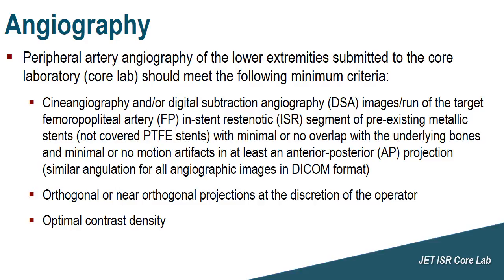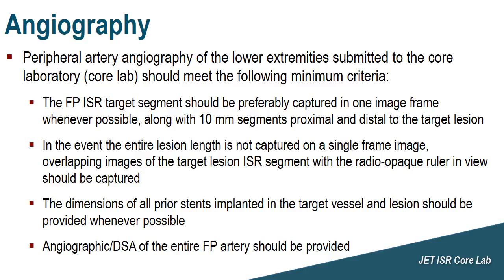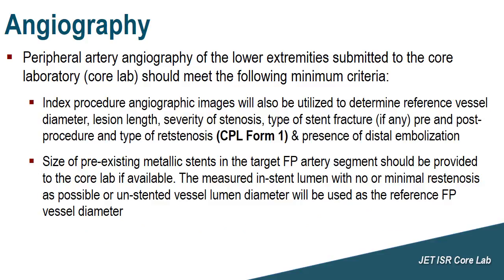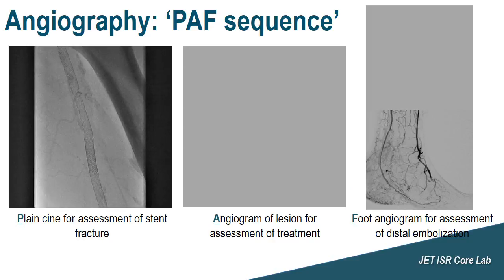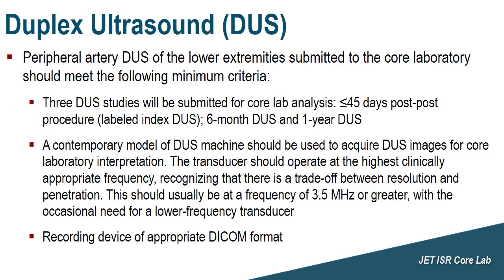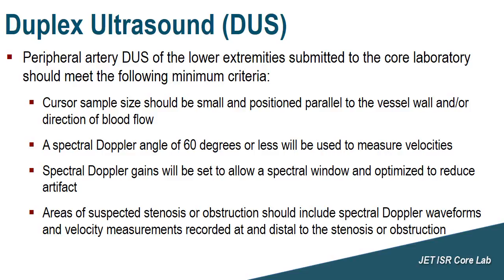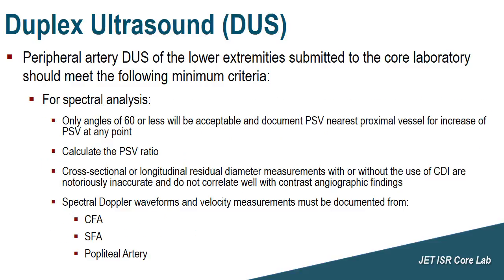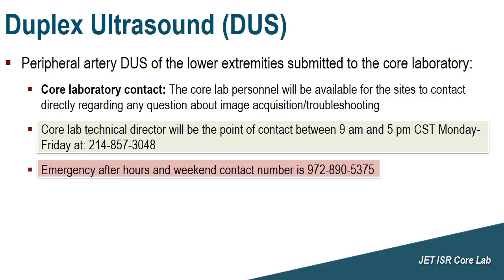JET ISR Core Lab Protocol Training v2 0 8 15 16 3 2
JET ISR